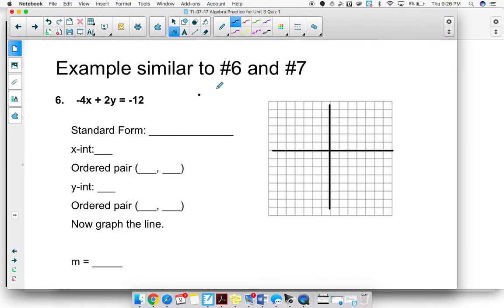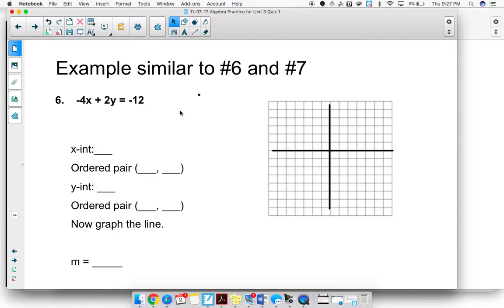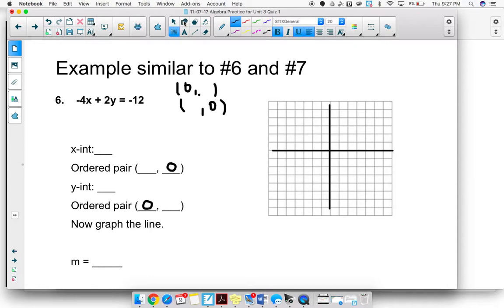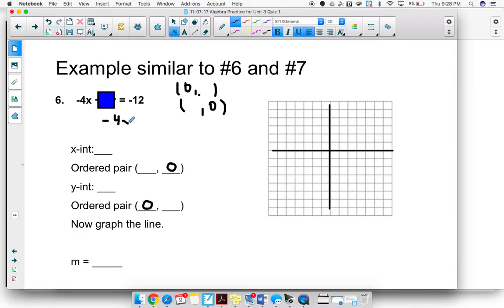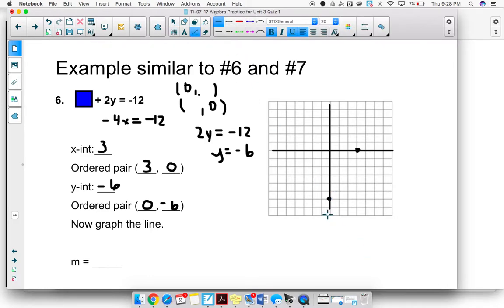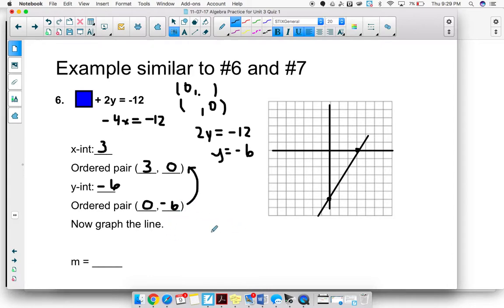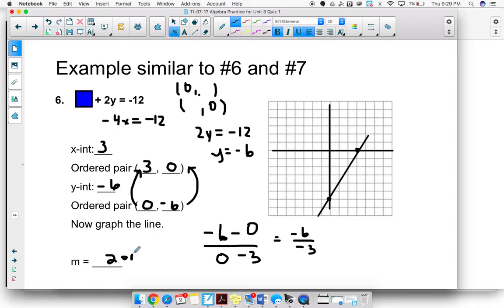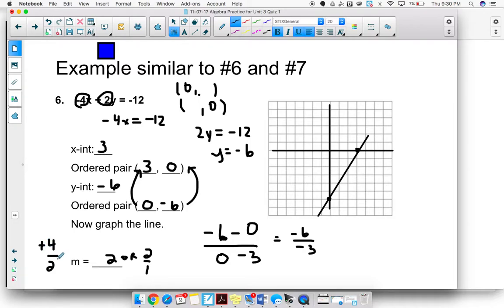Example Question for #6 - 7